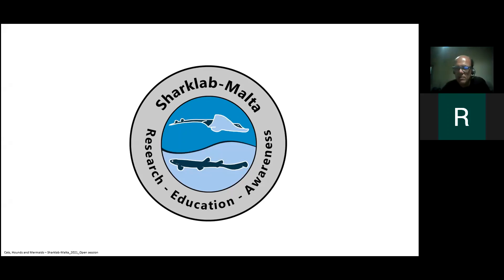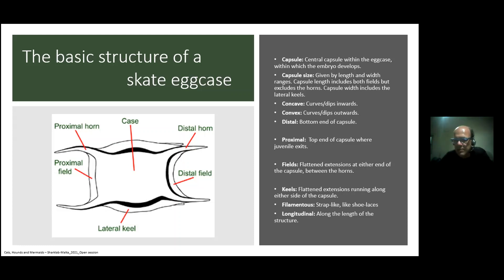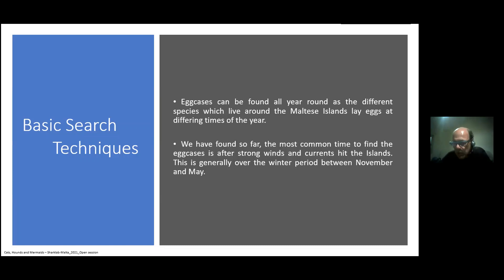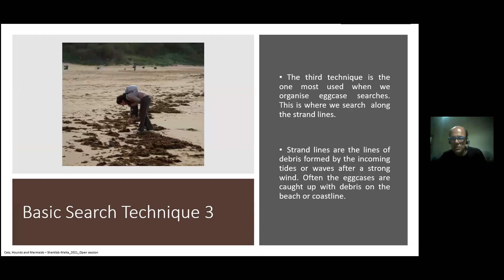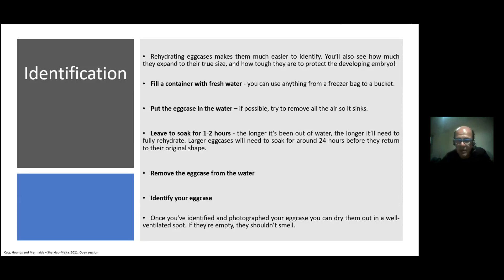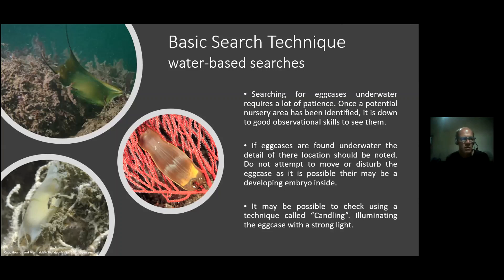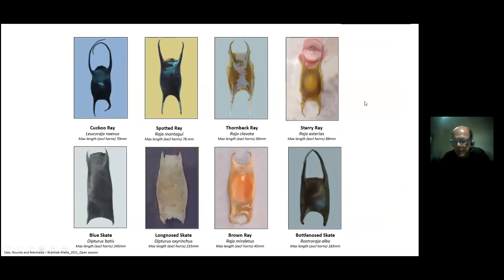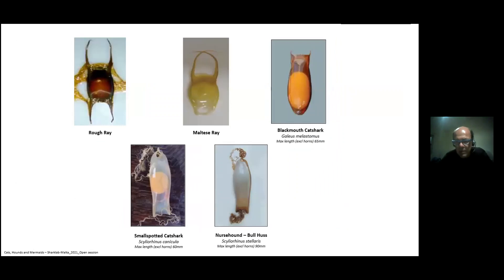Cats, hounds and mermaids open session guide to eggcases of sharks and skates in Maltese waters